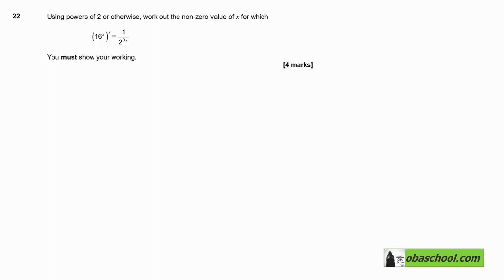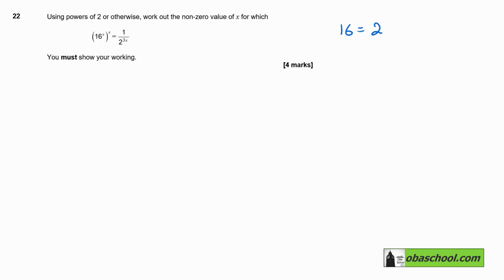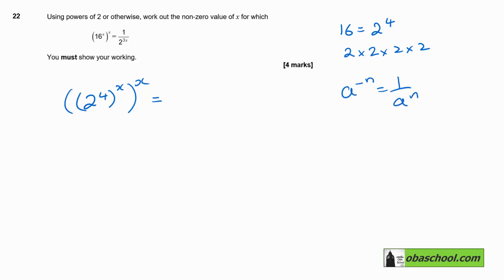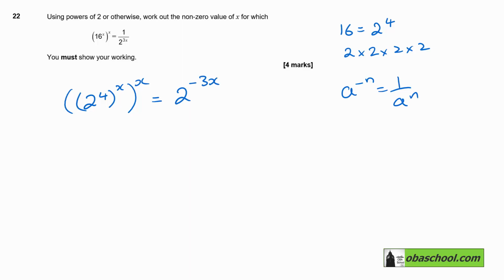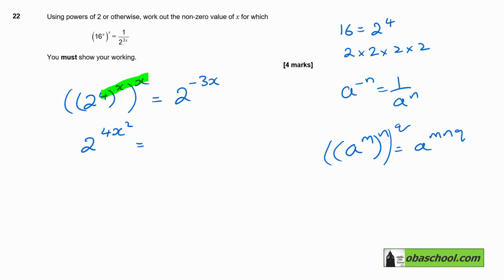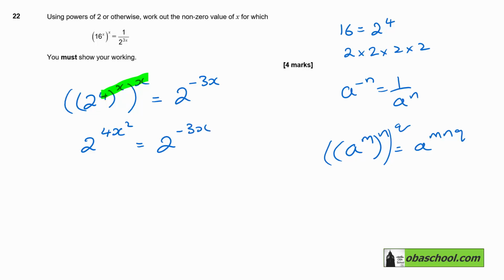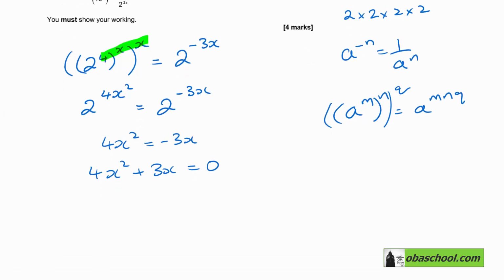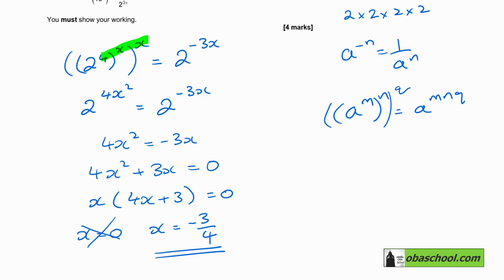Further Maths GCSE Past Papers AQA - June 2022 Paper 2 - Q.22